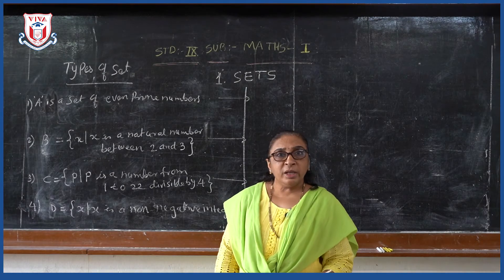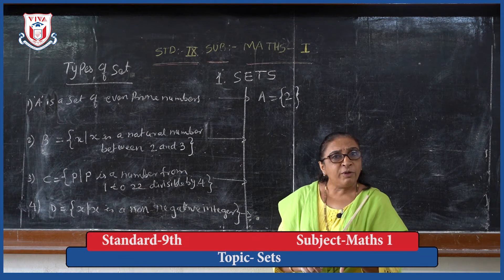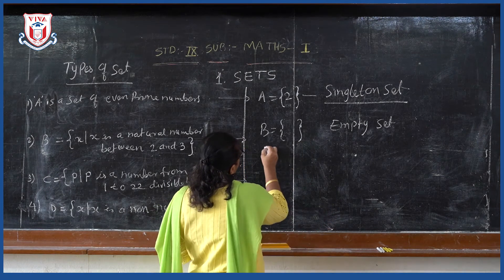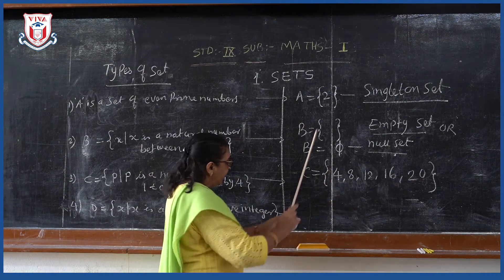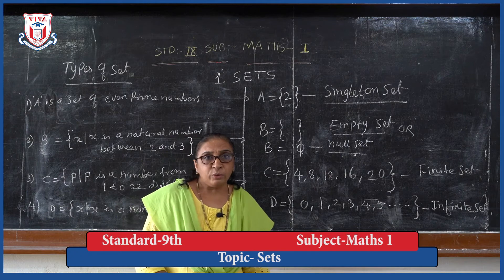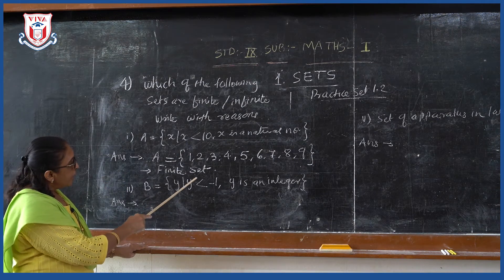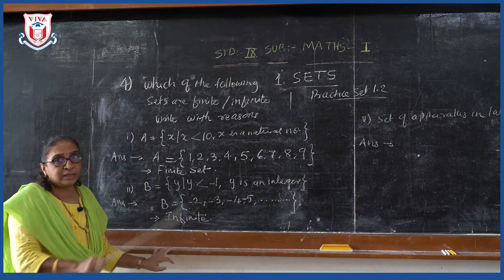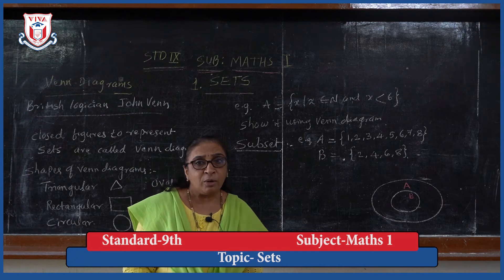Std 9th | Semi Eng Med | Maths 1 | Ch 01 Sets (2/3)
शाळा आपुल्या घरी (School at Home) Initiated by MLA Kshitij Thakur
Standard 9th - Maharashtra State Board
Medium : Semi English
Subject : Maths 1
Topic : Ch 01 Sets (2/3)
Teacher Name : Rohini Vartak
School Name :  Dr, N. P. Shah Eng Med School, Agashi